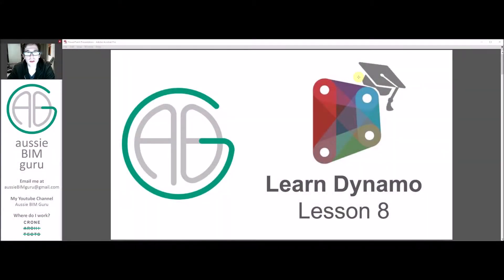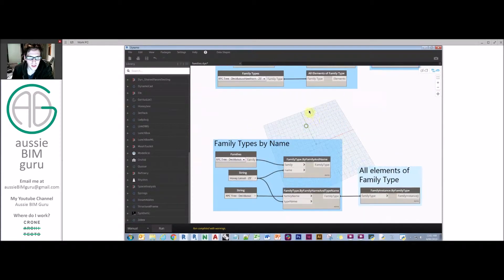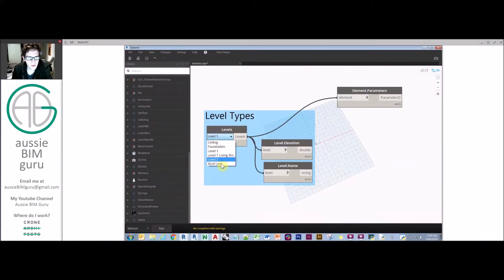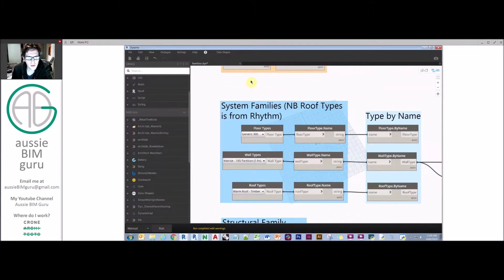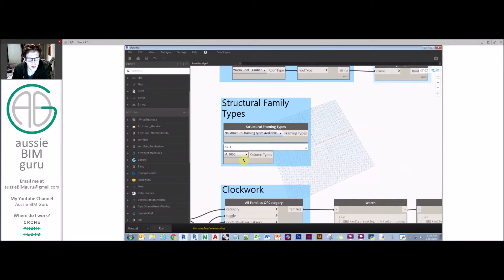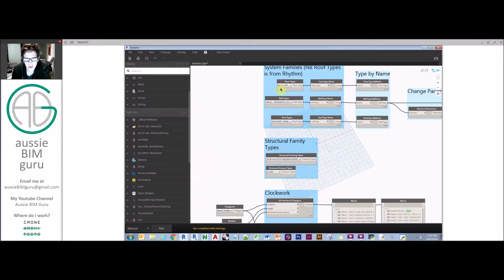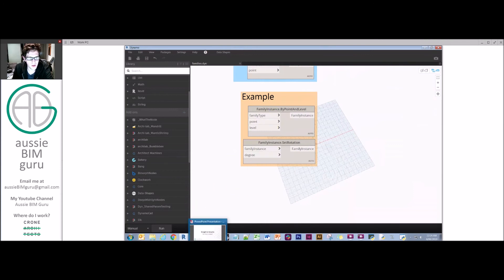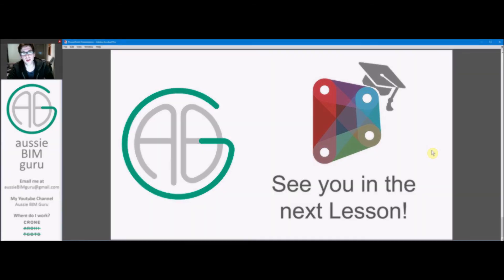Learn Dynamo - Lesson 8: Family Types and Instances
Welcome to my Dynamo series for learning how to use the program from the ground up. In this session we cover how to work with Family Types and Instances. The next video will cover a few demonstrations to show this lesson applied to some examples.